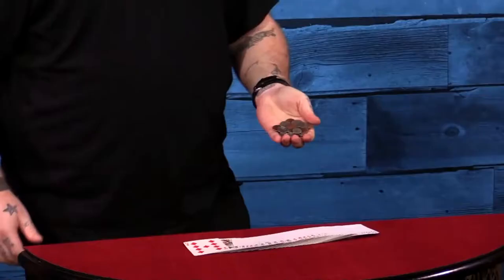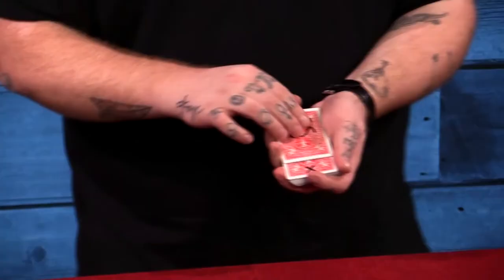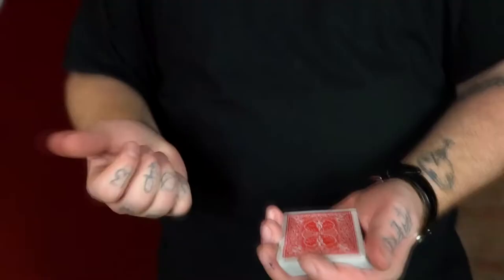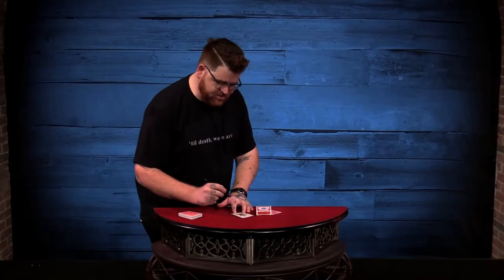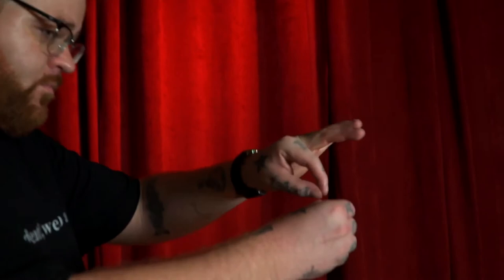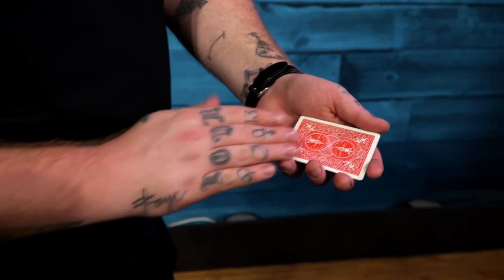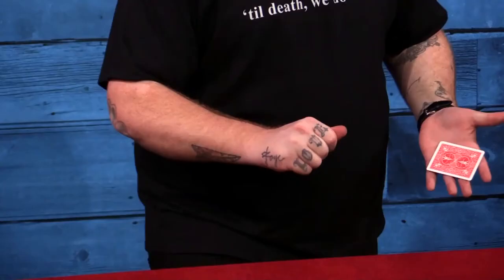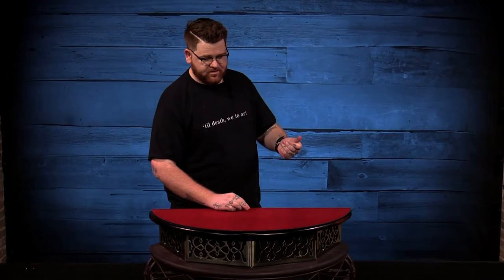Nicholas Lawrence LIVE 2